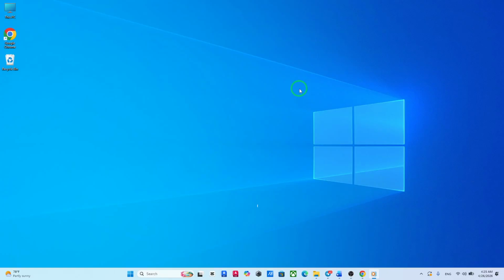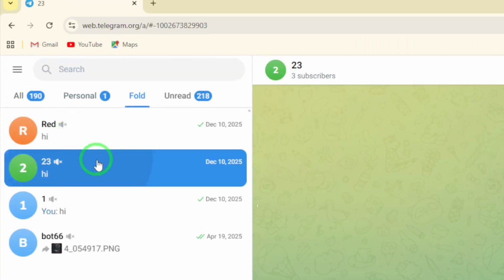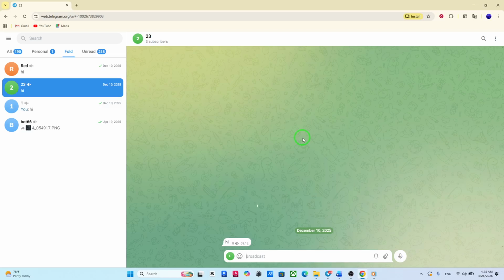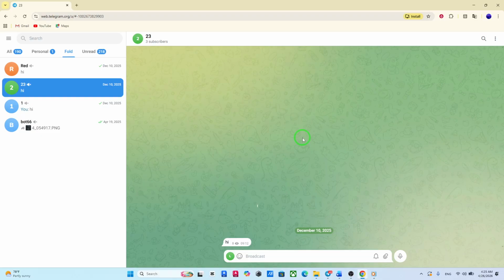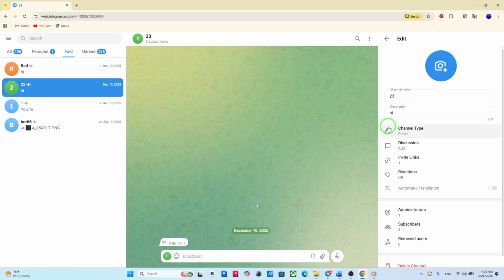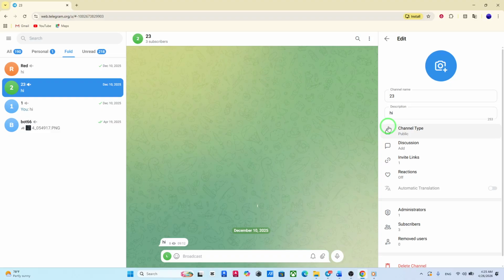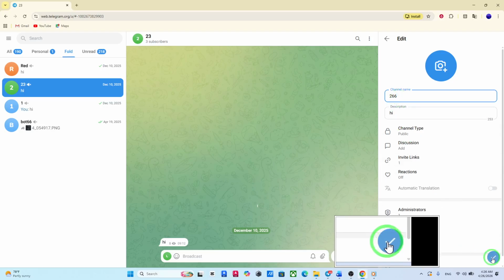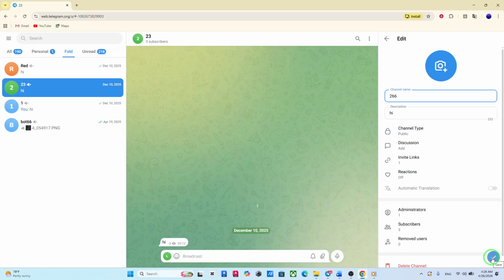How To Change Your Channel Name On Telegram Web On PC (New Update)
Learn how to change your channel name on Telegram Web using the latest 2026 update for PC. In this quick tutorial, you’ll see exactly where to find the settings and how to update your channel name in seconds. Perfect for creators or admins who want to keep their Telegram channel brand fresh and up to date.

Steps to Change Your Channel Name on Telegram Web:

1. Open Telegram Web

2. Open the channel

3. Click on the three lines at the top of the page

4. Enter to Edit

5. Change the Channel name, click the Tick-
Timeline:
00:00 Start
00:12 How to do it
01:05 End